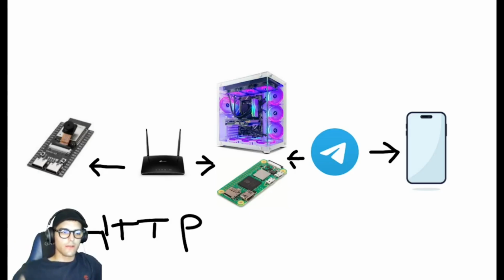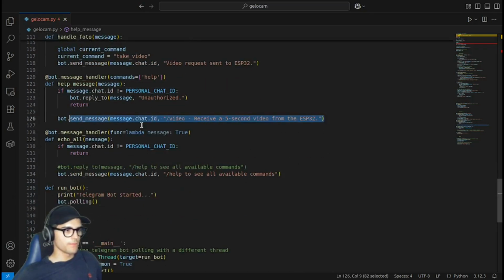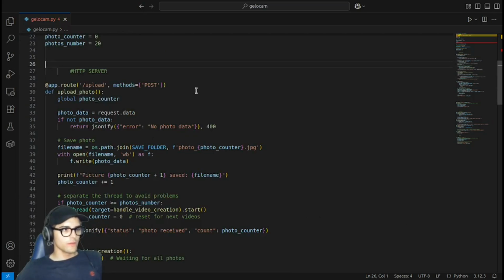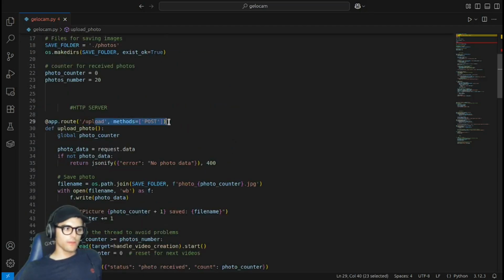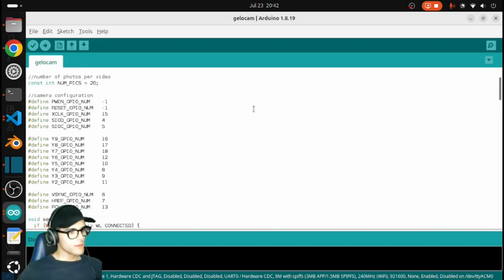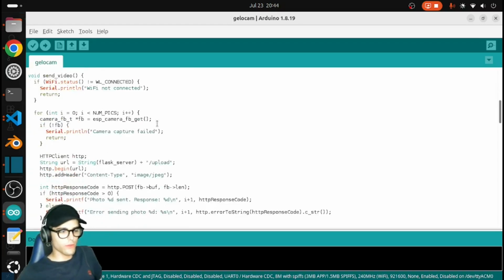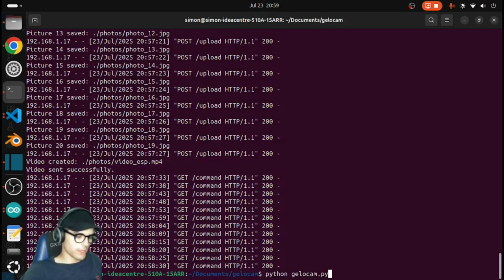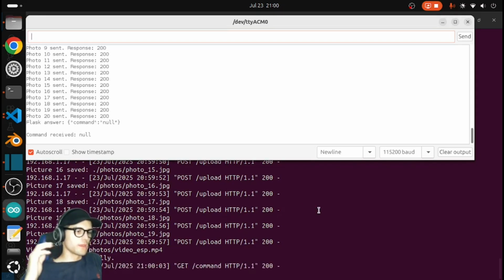Build a Smart Camera for 7€ | HTTP server + Telegram + ESP32-S3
Build a smart, low-cost surveillance system using the ESP32-S3-WROOM for just 7€!
In this project, I show you how to create a DIY camera module that communicates via HTTP and sends videos directly to your Telegram account.

🔧 The ESP32-S3 acts as a camera and connects to a local Python HTTP server running on a PC or Raspberry Pi. When you send a /video command from your phone, the server triggers the ESP32 to take photos and compile a video—automatically sent back to you on Telegram!

💡 Key features:
ESP32-S3 camera module (only 7€!)

HTTP GET/POST for local communication

Telegram Bot integration via Python

Multithreaded server for fast responses

00:00 Bot working
00:10 Intro
00:22 ESP32-S3 overview
00:49 Project overview
01:12 Telegram UI
01:58 Python Telebot script
02:44 HTTP Flask server
05:02 ESP32 Arduino code
07:16 HTTP communication demo
08:26 Outro